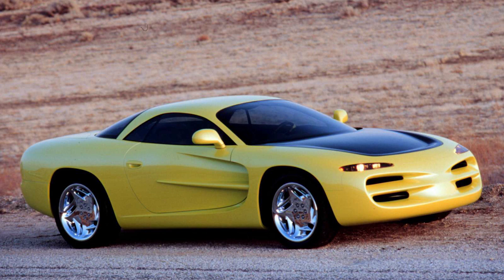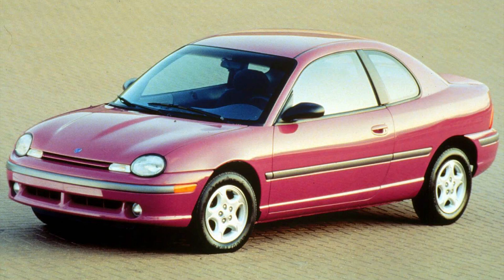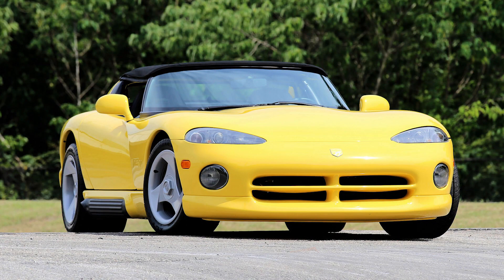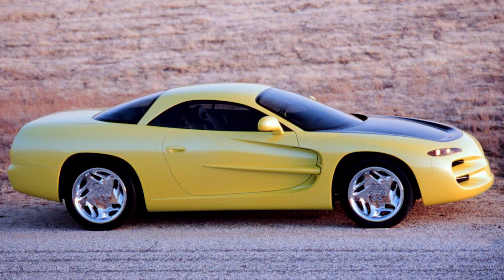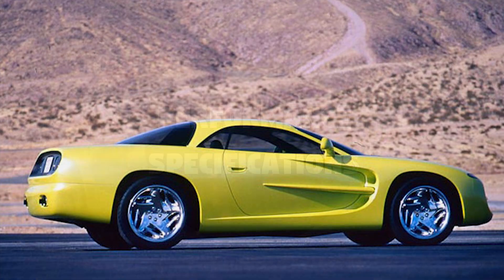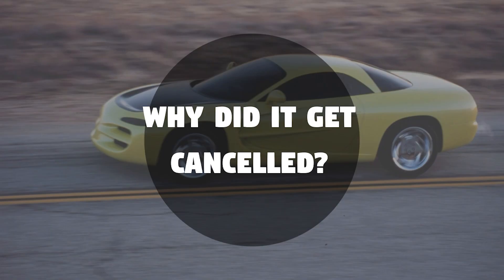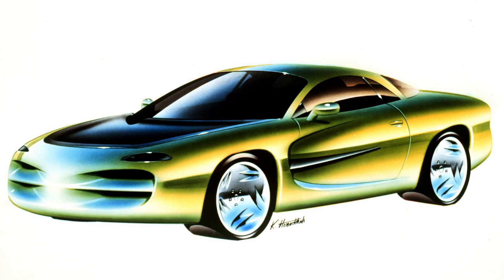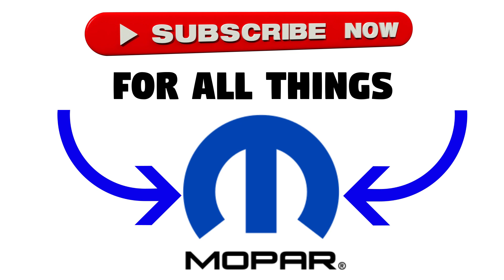1994 Dodge Venom Concept STORY - A Missed Opportunity for Dodge?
Taking a look at the story of the 1994 Dodge Venom concept car! There are definitely mixed opinions on its looks, but it was Chrysler's first attempt at making a modern muscle car and also one of the first uses of their 'Cab-Forward' design. It was a futuristic, affordable, efficient, and powerful driving machine that took things back to the basics, and I think it would have been a real hit marketed as some sort of ‘cheaper Viper’ in the Dodge lineup.